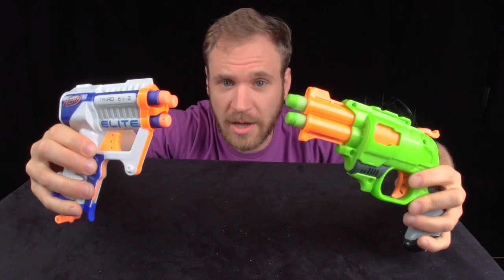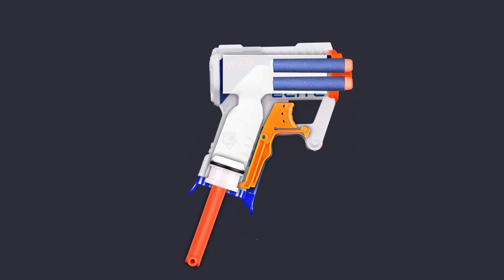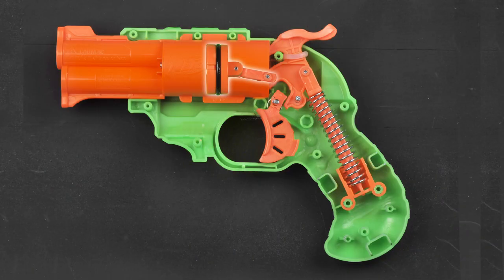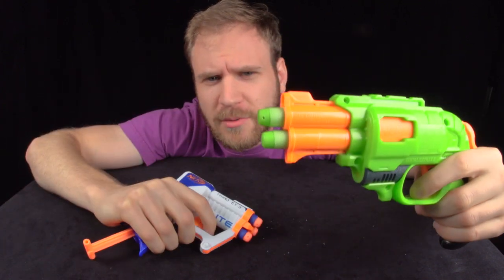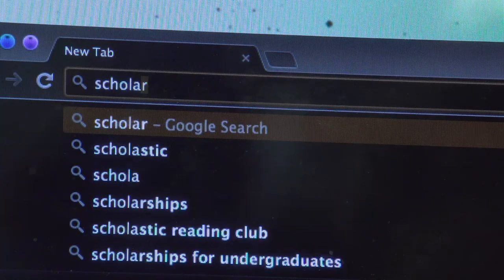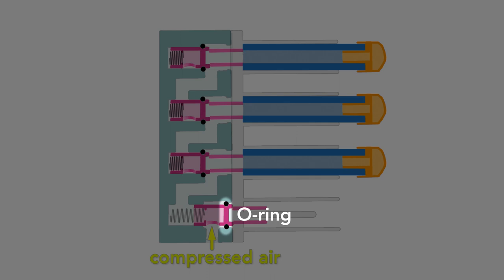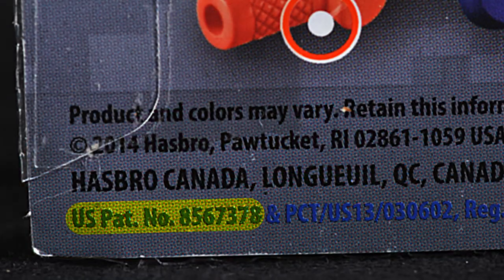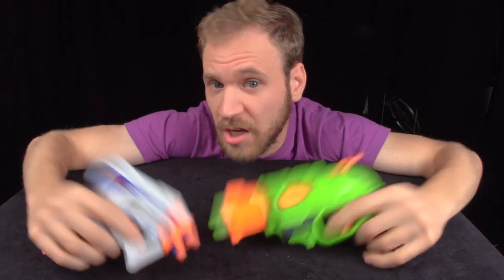Reverse Engineer NERF™ Blasters: Doublestrike and Triad